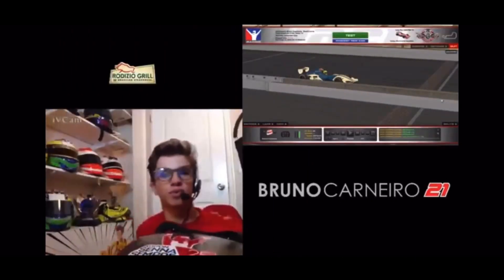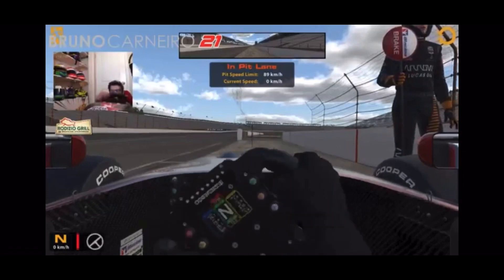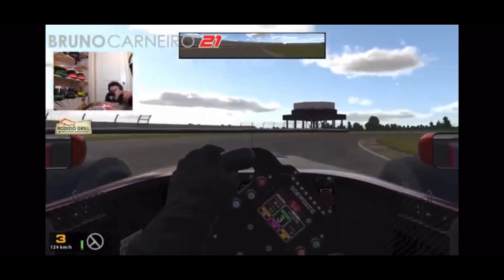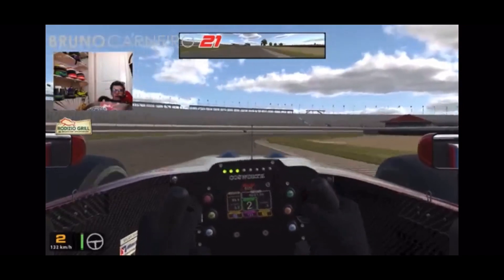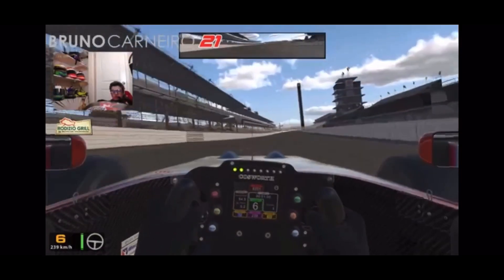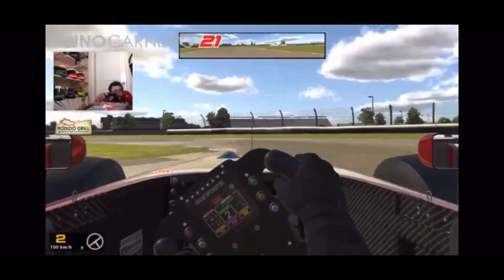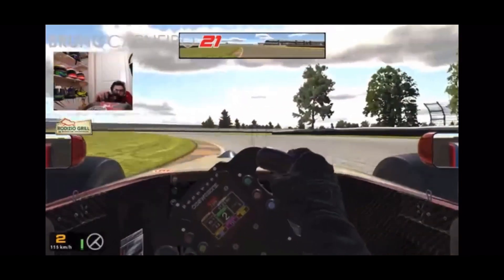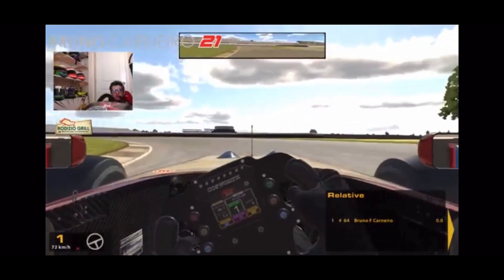iRacing Indy Pro 2000 First Look And Review!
IRacing adds the Indy Pro 2000 to its line up to take part in the Road to Indy! I take my first laps and give my feedback on this awesome new car! Come take a ride with me!

Take a look at my Twitch and leave a follow if you’d like!!